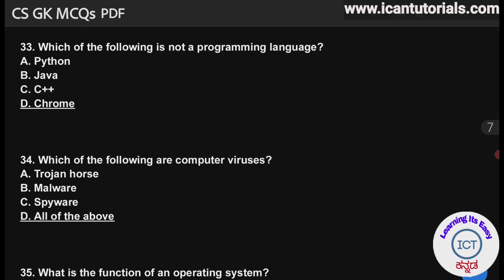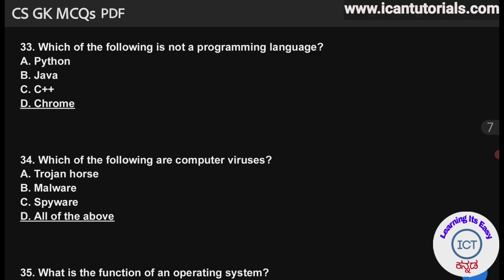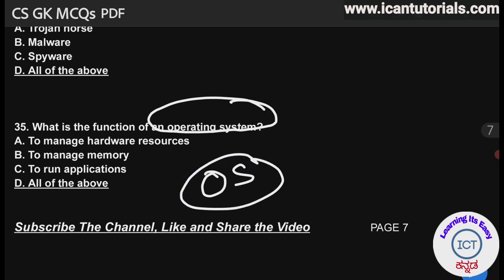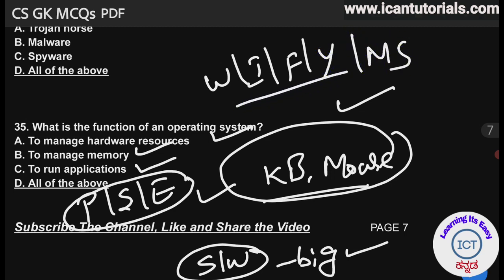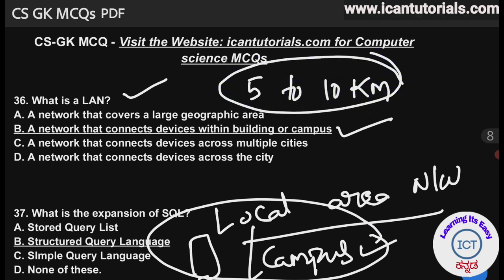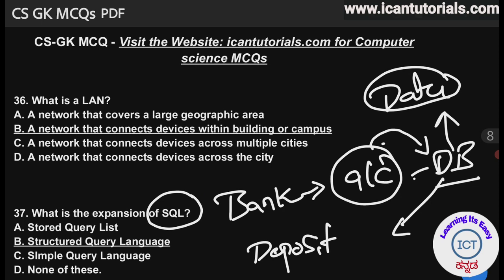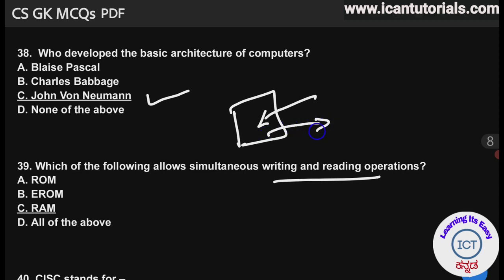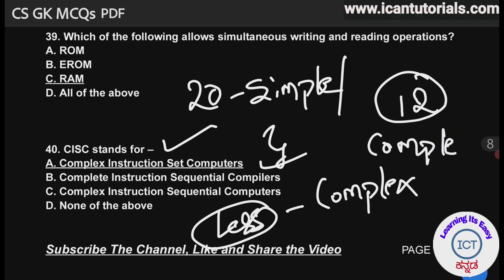Computer Science General Knowledge MCQs in English SET - 4#MCQ_Computer_Science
31. What is the name of the first computer called?
A. UNIVAC
B. ENIAC(Electronic Numerical Integrator and Computer)
C. EDVAC - Electronic Discrete Variable Automatic Computer
D. Turing

32. Who is considered as the father of modern computing?
A. Steve Jobs
B. Bill Gates
C. Alan Turing
D. Charles Babbage

33. Which of the following is not a programming language?
A. Python
B. Java
C. C++
D. Chrome

34. Which of the following are computer viruses?
A. Trojan horse
B. Malware
C. Spyware

35. What is the function of an operating system?
A. To manage hardware resources
B. To manage memory
C. To run applications

36. What is a LAN?
A. A network that covers a large geographic area
B. A network that connects devices within building or campus
C. A network that connects devices across multiple cities
D. A network that connects devices across the city

37. What is the expansion of SQL?
A. Stored Query List
B. Structured Query Language
C. SImple Query Language

38.  Who developed the basic architecture of computers?
A. Blaise Pascal
B. Charles Babbage
C. John Von Neumann

39. Which of the following allows simultaneous writing and reading operations?
A. ROM
B. EROM
C. RAM

40. CISC stands for –
A. Complex Instruction Set Computers
B. Complete Instruction Sequential Compilers
C. Complex Instruction Sequential Computers